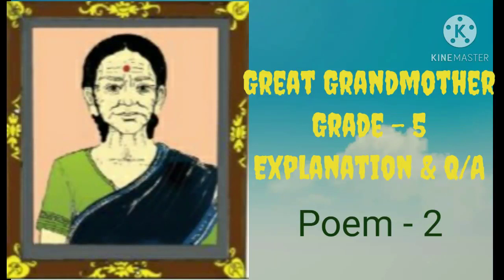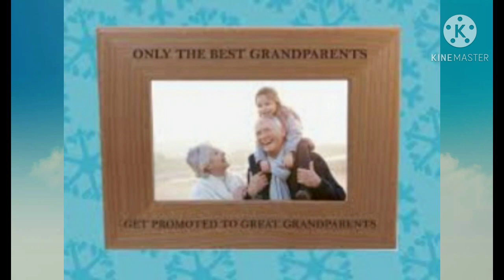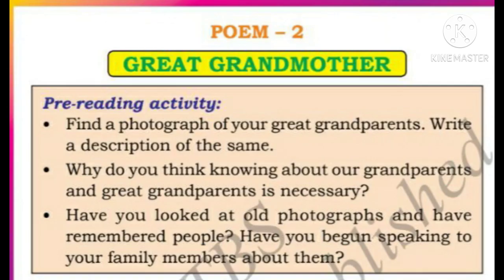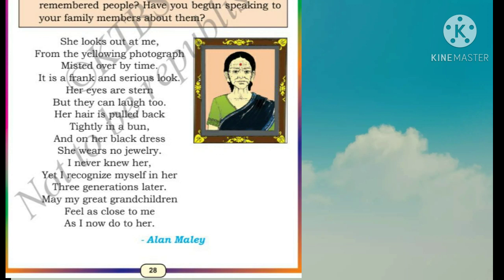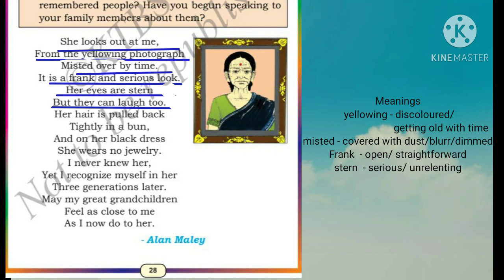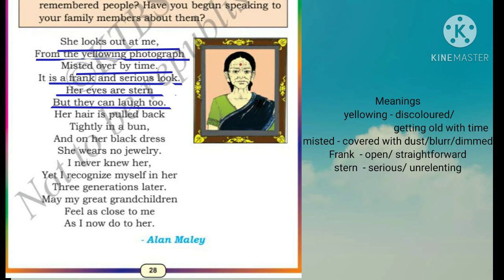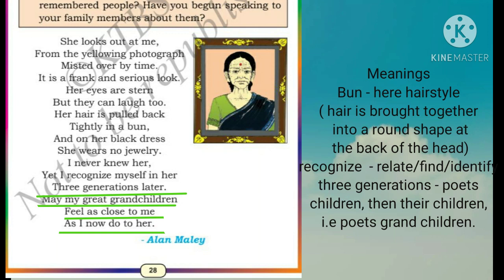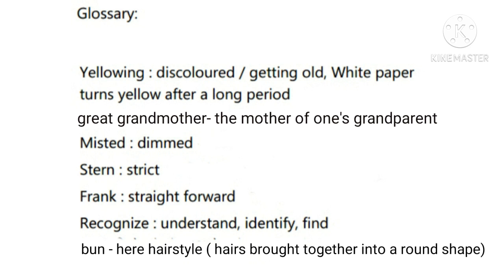Great Grandmother,Grade - 5, explanation & Question/answers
Explanation and q/a of this poem is given in this video.